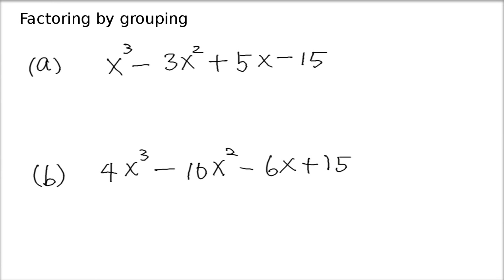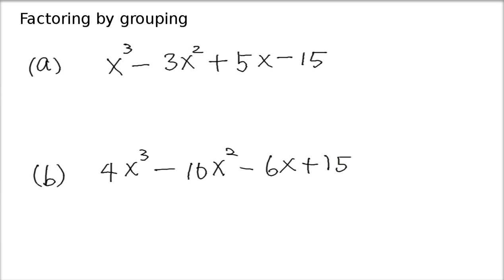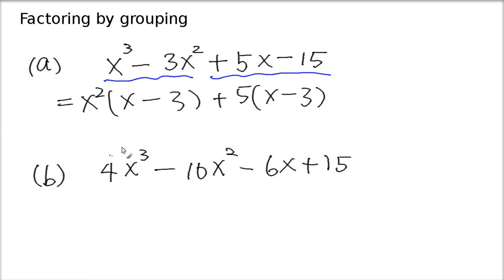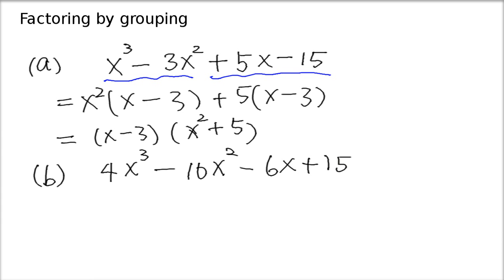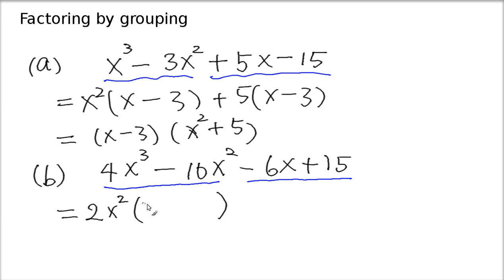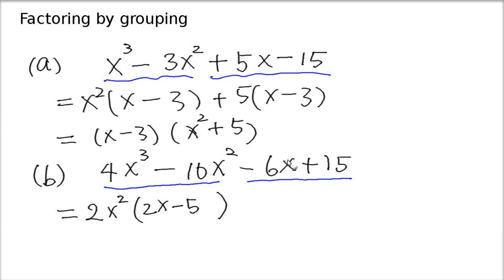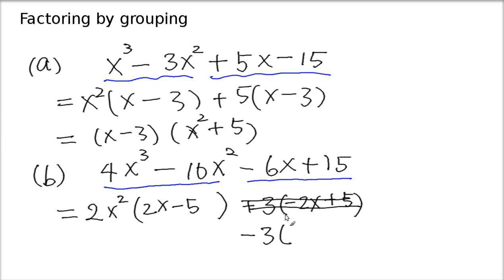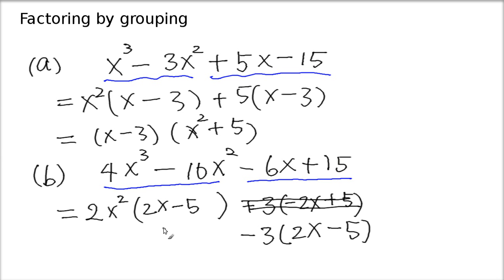Factoring polynomials by grouping